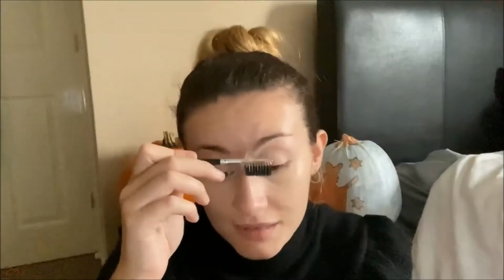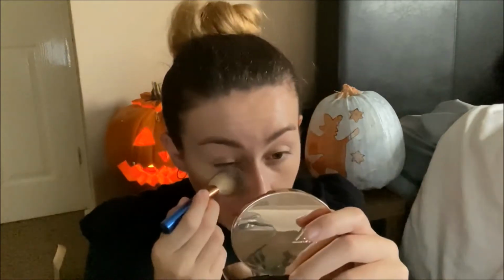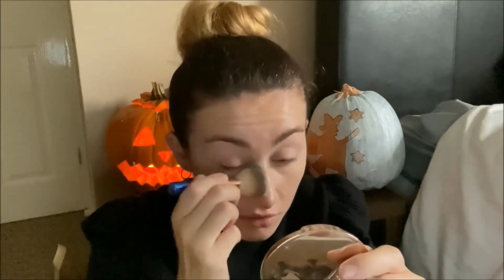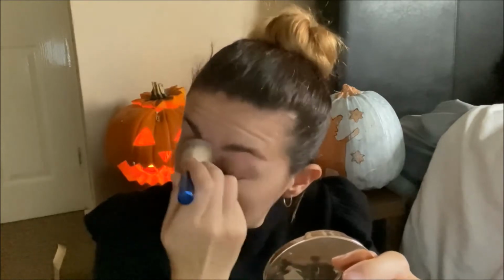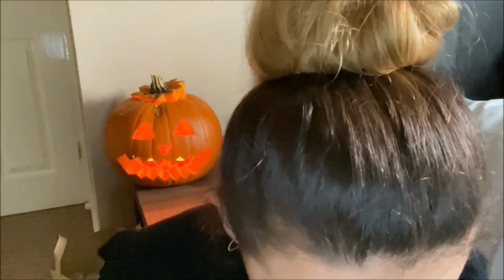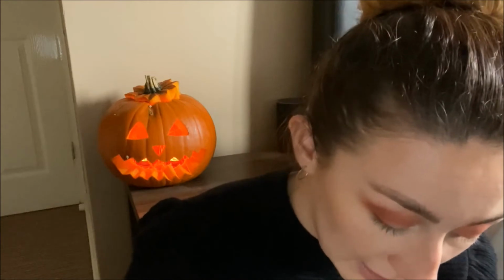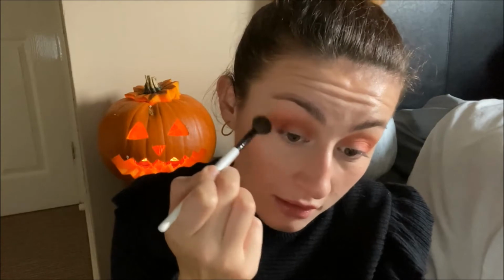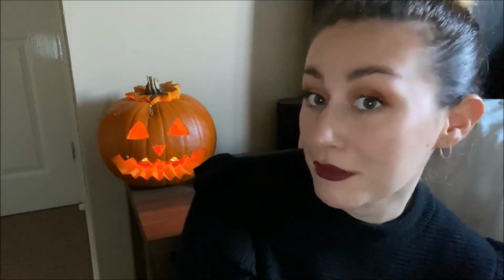My Autumnal Make Up Routine| Chatty GRWM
OPEN ME…